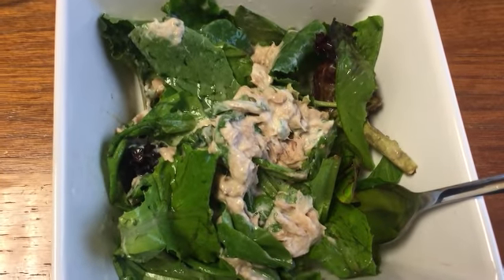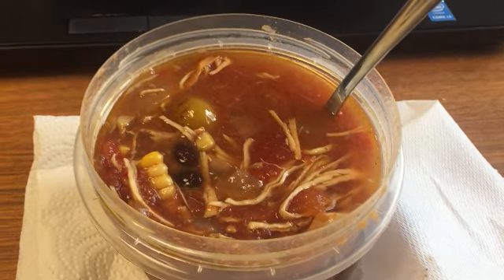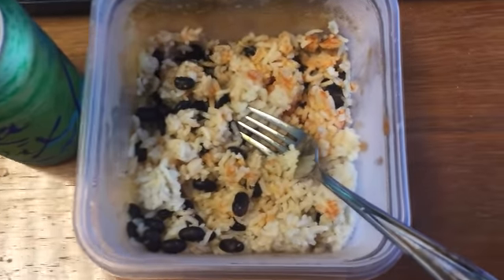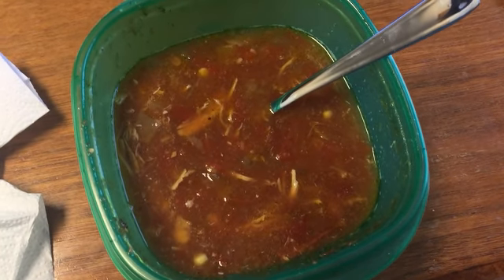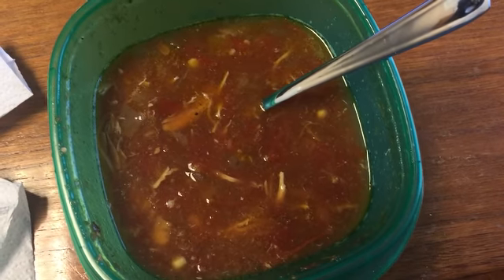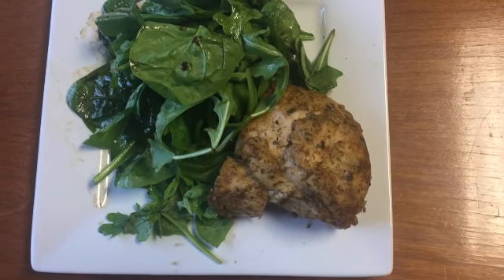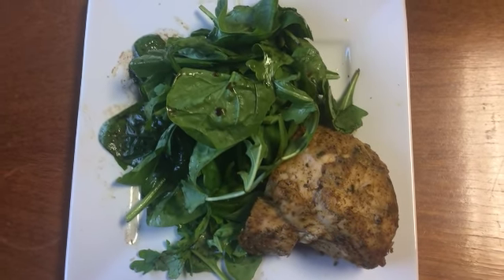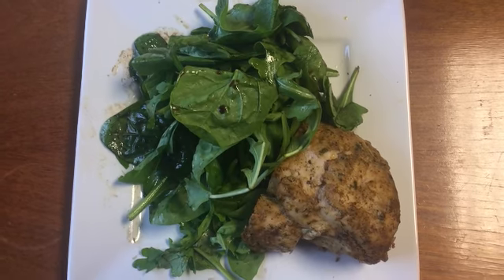What I ate | Lunch Edition | Working mom Lunch | non-boring brown bags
Hope you can find some healthy lunch inspiration! I try hard not to go out to eat for lunch to save money and to eat healthier. I love eating dinner leftovers for lunch to keep it less boring.

***About Me***
I’m a 30-something working mom from Minnesota. I have a wonderful husband and a 4 year old boy. Trying my best to balance everything while also taking care of myself! I’m into green products, planning/organizing, and researching ways to make life more full and ways to make the day-to-day stuff easier!!